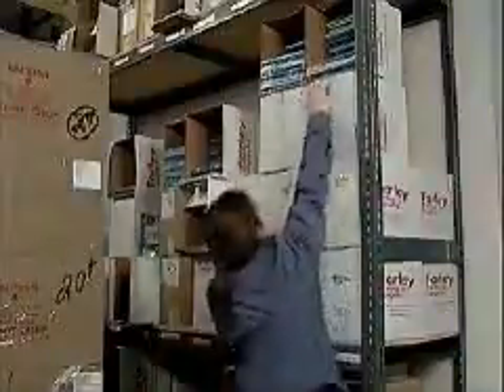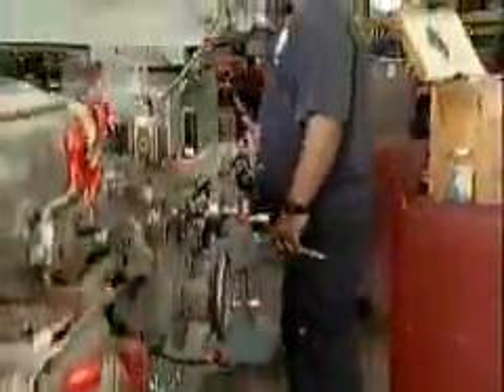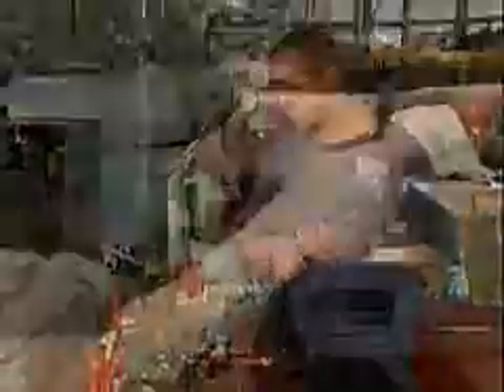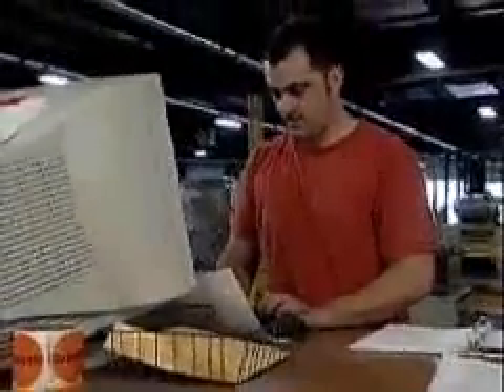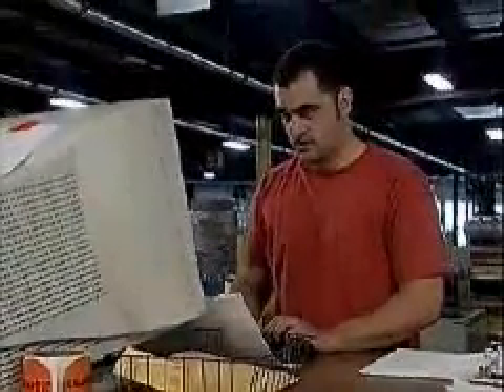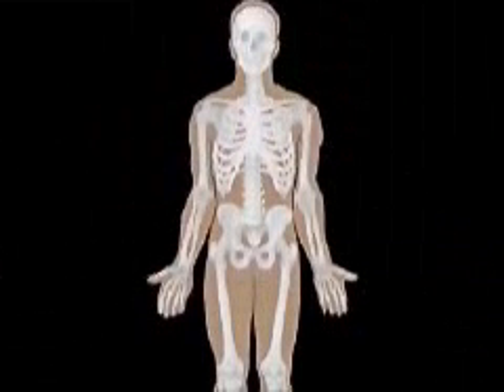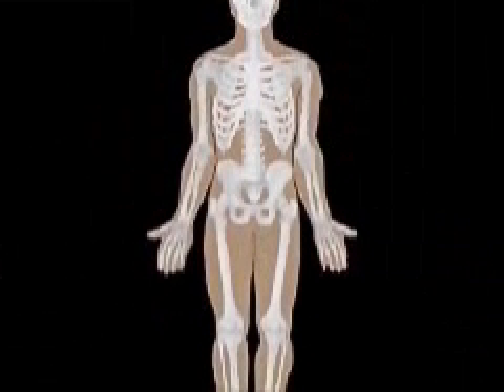Industrial Ergonomics Video